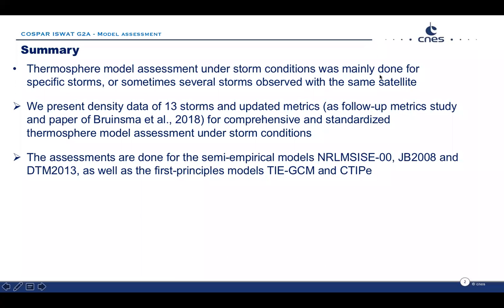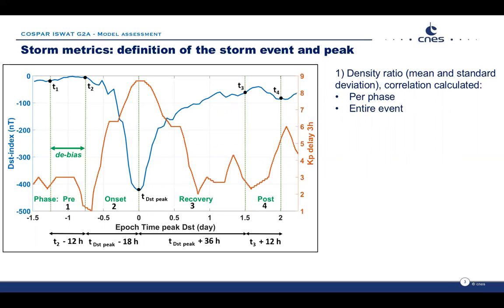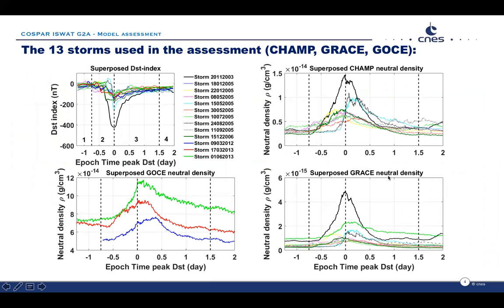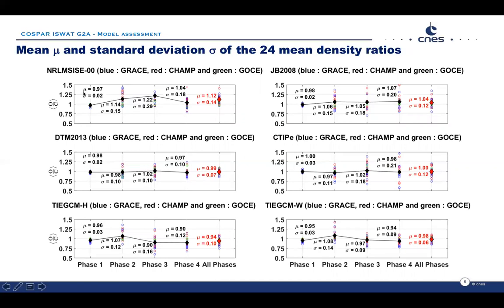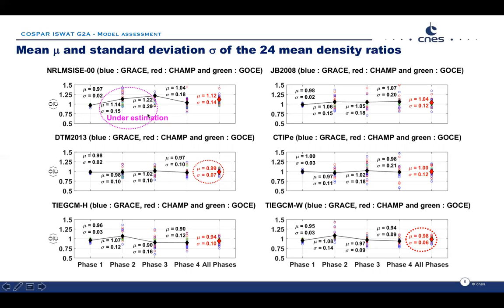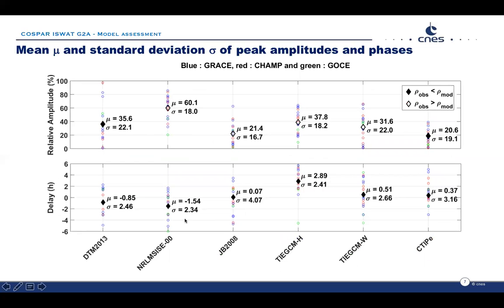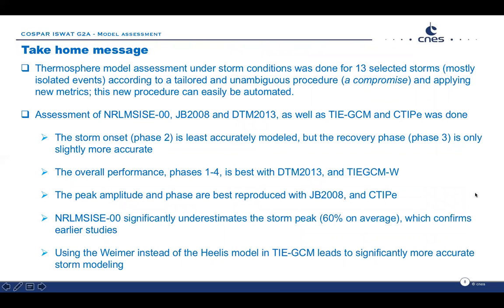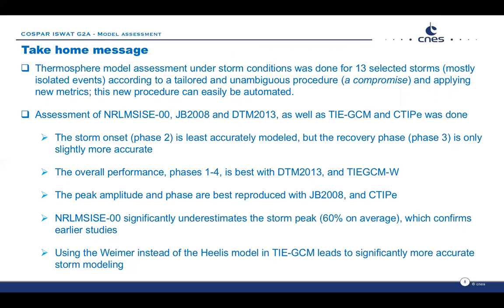Thermosphere model assessment under geomagnetic storm conditions by Ssean Bruinsma